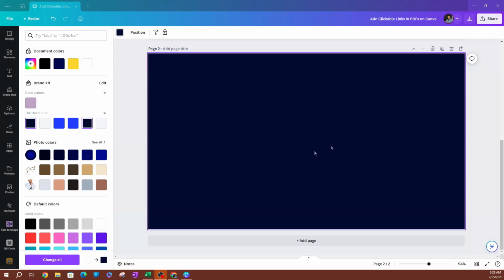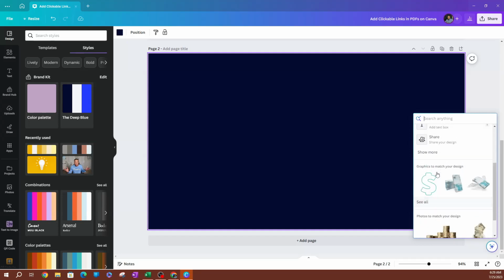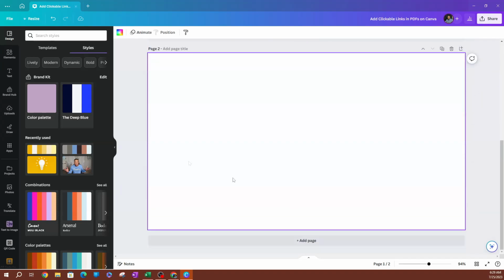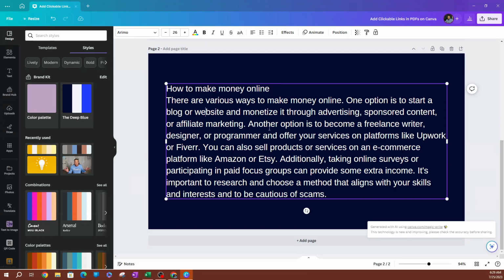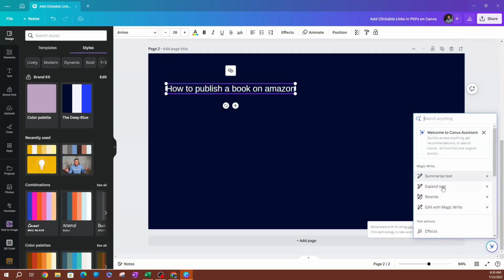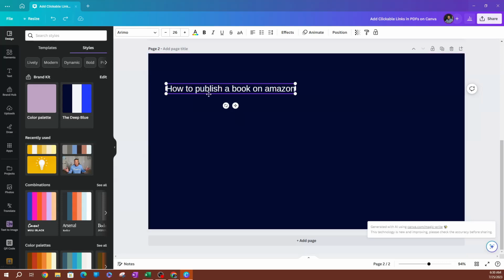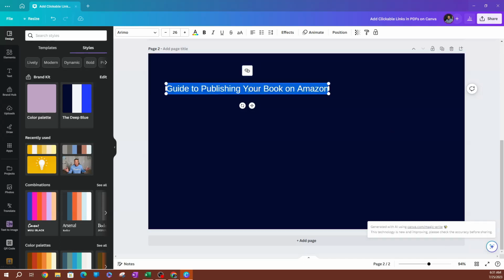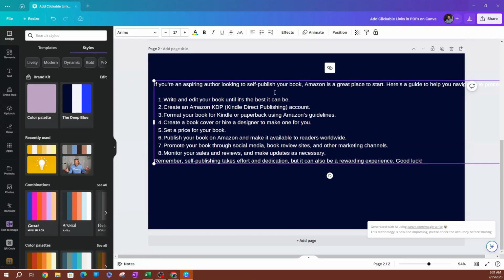How to Use Magic Write to Generate Text in Canva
How to Use Magic Write to Generate Text in Canva - Canva Tutorials